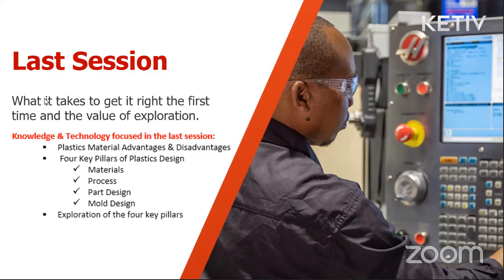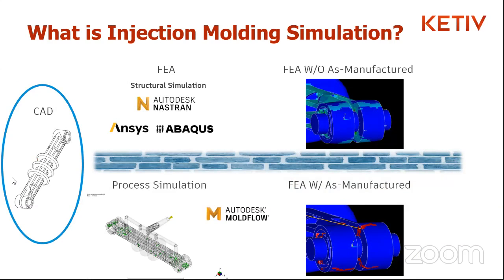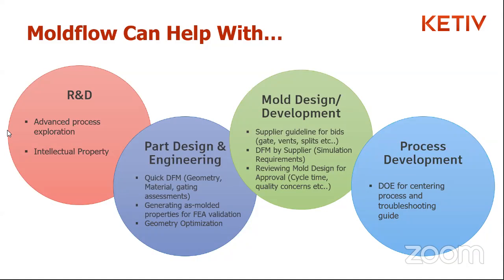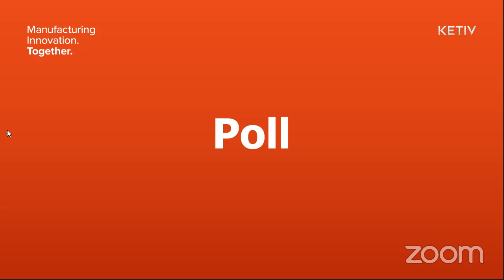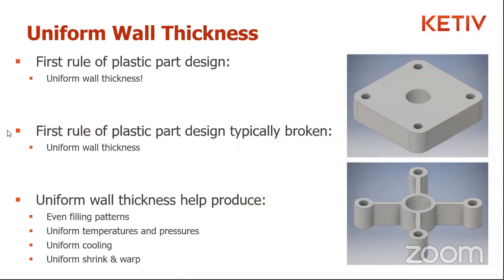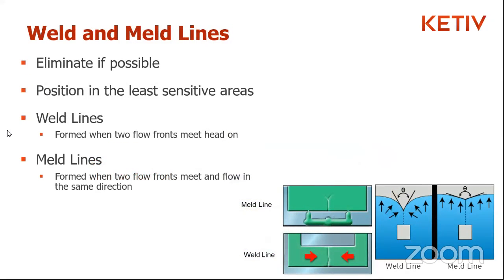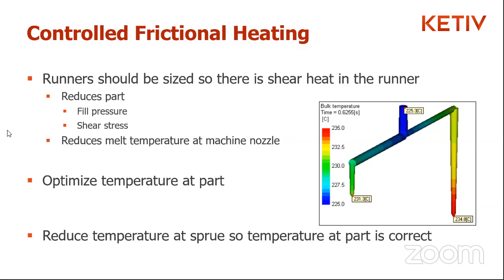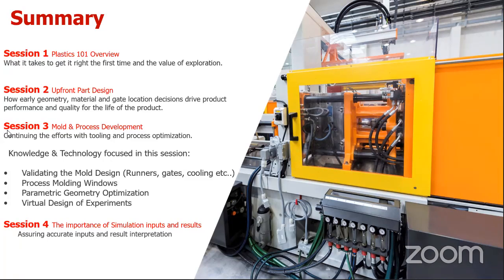Plastics 101 Part 2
Successfully developing plastics components can be one of the biggest challenges any engineer has to deal with.  There are typically many choices, variables and a lot of potential pitfalls. What you design in CAD is never what you get in-hand. Most of the time, the first samples received either do not fit, function or look as expected. Many part design choices that are previously made can impact your likelihood of success.

In this four part webinar series, we will look at the challenges that engineers find themselves facing in today’s climate. We’ll show you how to recognize possible problems and techniques to predict and resolve these issues. This information will allow you to understand what information is required to make good decisions when designing plastics components.